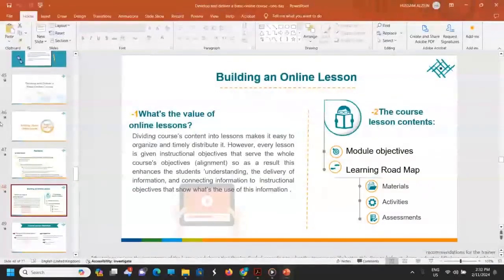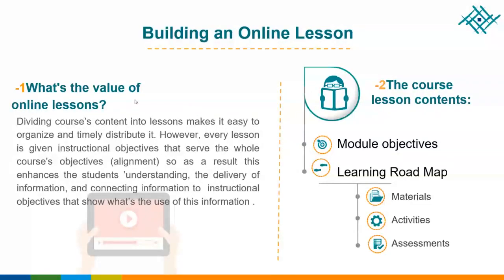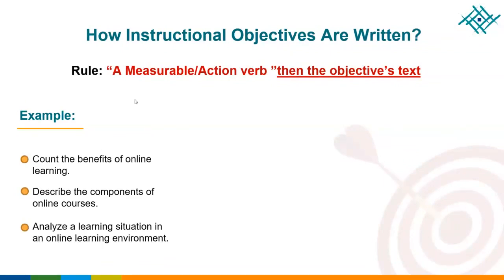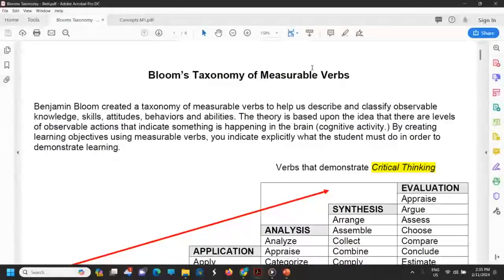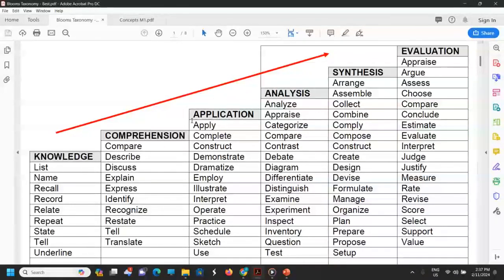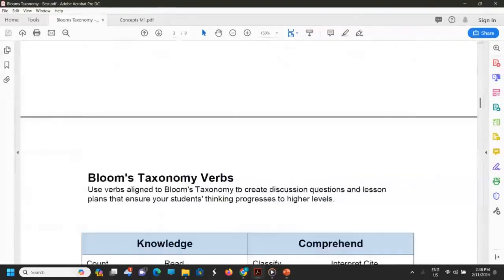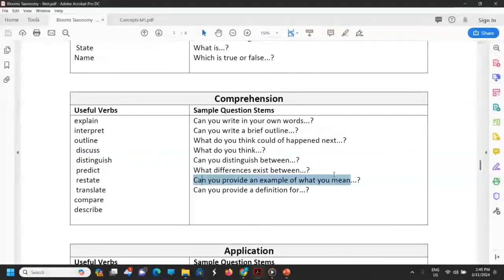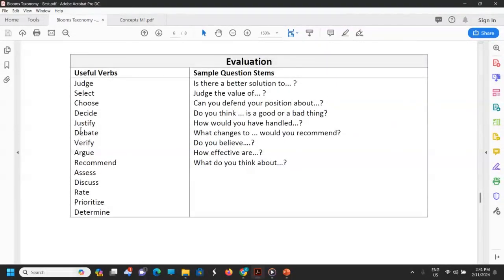8- Interactive eLearning Courses using Blackboard LMS